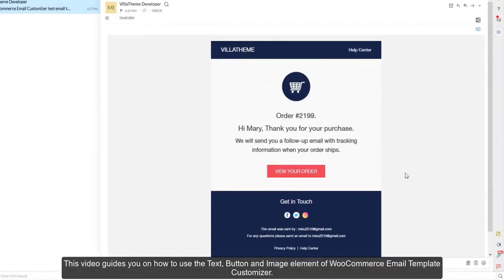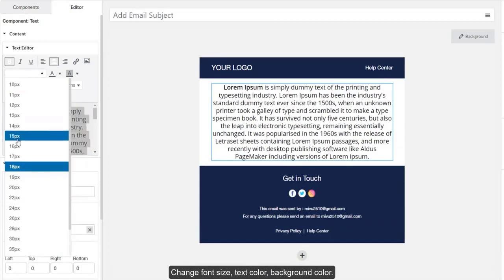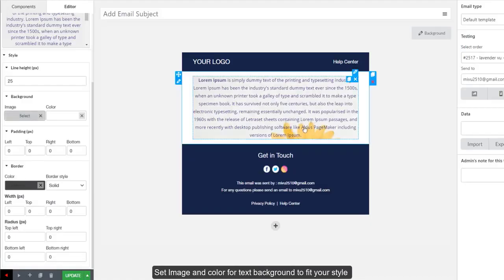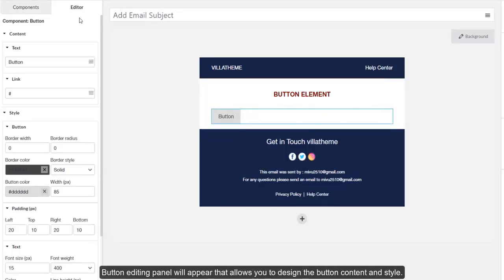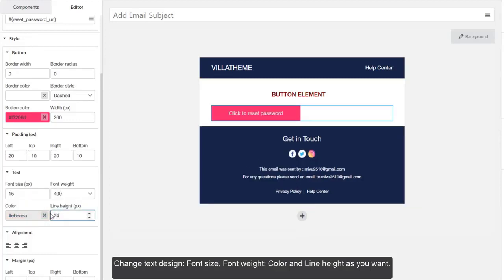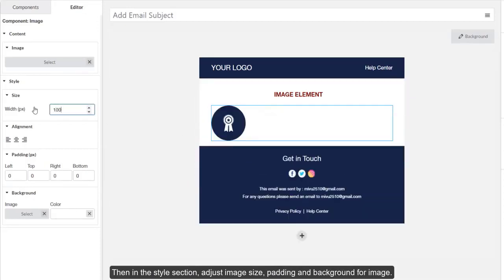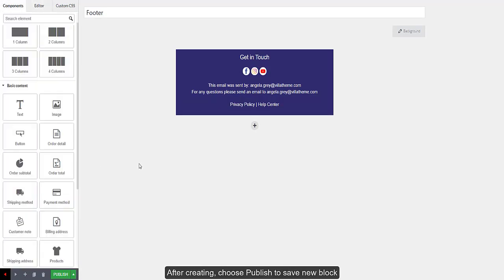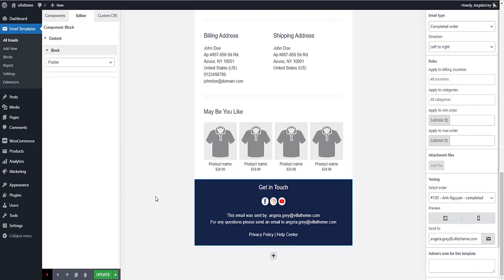Email Template Customizer - Guide elements: Text, Image, Button and Blocks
This video guides you on how to use the Text, Button, Image and Blocks element of WooCommerce Email Template Customizer.

00:00 Intro
00:20 Text element.
03:57 Button element.
06:07 Image element.
07:45 Create new block.
09:45 Apply blocks into email template.